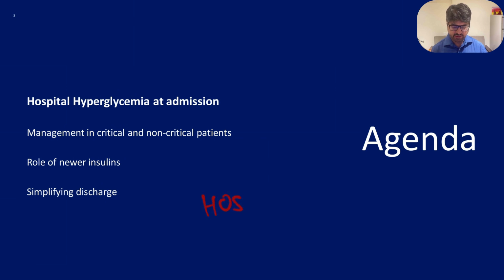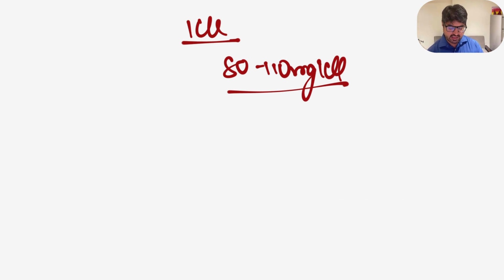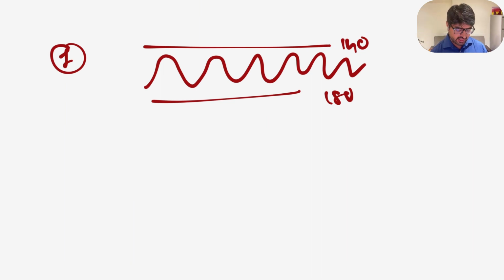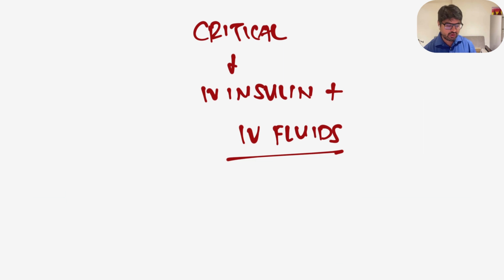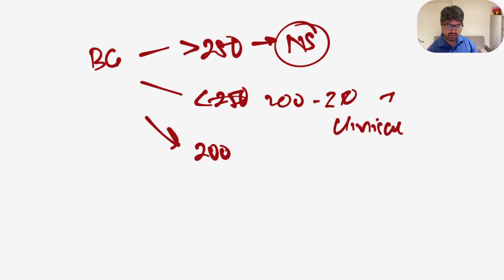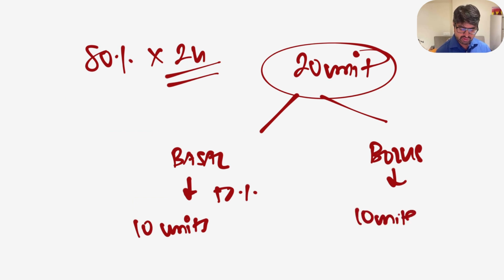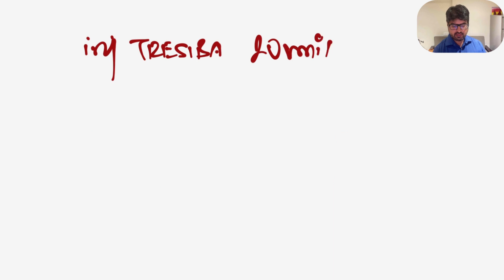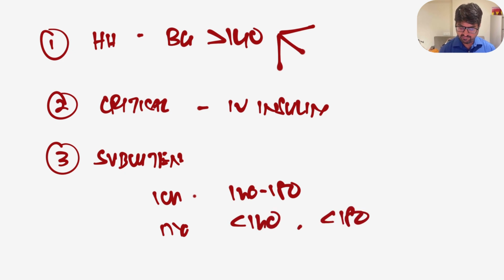How to manage Diabetes in patients admitted to the hospital ? By Dr Om J Lakhani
In this informative video, Dr. Om J Lakhani, a renowned endocrinologist, provides an in-depth discussion on the management of diabetes in hospitalized patients.

- [00:00]( 🏥 Introduction and definitions.
  - Defines hospital hypoglycemia as a blood glucose reading more than 140 mg/dl.
  - Explains three various situations: known diabetes, newly diagnosed diabetes, and stress hypoglycemia (no prior diabetes but blood glucose over 140).

- [02:18]( 🎯 Setting the target for blood glucose control.
  - The target for ICU patients is 140 to 180 mg/dl.
  - For non-ICU settings, the target for fasting blood sugar is less than 140, and post meal sugar should be less than 180.

- [04:50]( 👀 Review of landmark studies and shifting guidelines.
  - Discusses various studies that have influenced the blood glucose control targets in ICU settings.
  - Mentions that future guidelines may accept blood glucose between 140 to 215 mg/dl

- [06:56]( ❌ The critique of sliding scale insulin treatment.
  - Criticizes the use of sliding scale insulin due to its reactive nature and propensity to cause damage from constantly fluctuating blood glucose levels.
  - Suggests the approach should be more proactive in maintaining steady blood glucose levels.

- [09:37]( 💉 Use of IV Insulin in ICU.
  - Discusses how IV insulin is administered in ICU settings based on different blood sugar readings.
  - Asserts that maintaining a steady state of blood glucose is necessary to improve outcomes in both ICU and non-ICU settings.

- [13:04]( 💦 Guiding the use of IV Fluids.
  - Provides guidance on administering IV fluids based on different levels of blood glucose.

- [14:13]( ⏱ The transition from IV insulin to subcutaneous insulin.
  - Discusses conditions under which a patient can switch from IV insulin to subcutaneous insulin, including stable blood sugar of less than 180 for 4 to 6 hours, normalization of the anion gap, etc.
  - Explains how to calculate the required dosage based on insulin given over the last 6 hours.

- [17:31]( 🔄 Switching from IV to Subcutaneous Insulin.
   - Explains step by step, how to switch a patient from receiving IV insulin to subcutaneous insulin based on some calculations.

- [20:49]( 📝 Example of the transition Calculation.
   - Gives an example of how to practically calculate the transition from IV insulin to subcutaneous insulin.

- [22:36]( 💉 The calculation for transitioning patients from IV to subcutaneous insulin in non-ICU settings

  - Introduces the insulin calculation for transitioning patients from IV to subcutaneous insulin
  - Outlines a specific prescription example: "insulin reba 10 units at 7 p.m and short-acting insulin FAS divided into three equal doses."

- [23:27]( 🩸 Recommendations for blood sugar monitoring in non-ICU patients

  - Suggests it is typical to monitor patient's blood sugar four times a day in most cases.
  - States that in some cases, blood sugar is monitored six times a day.

- [24:24]( 🚨 Addressing Diabetic Emergencies

  - Highlights the importance of monitoring potassium levels during diabetic emergencies.
  - Suggests that dehydration can be common during these conditions and therefore fluid replacements may need to be aggressive.

- [25:06]( 📚 Introducing Lani Kumar's formula for starting insulin regime in non-critically ill patients

  - Introduces the Lakhani-Kumar formula for calculating a starting insulin dosage for non-critically ill patients.
  - Utilizes fasting blood sugar to estimate the basal dose of insulin.

- [27:13]( 🔄 How to adjust insulin doses in a non-ICU patient

  - Discusses the method of adjusting a patient's insulin dose based on their morning fasting blood sugar level.
  - Describes the calculation of insulin-sensitivity factor (ISF) and uses it to adjust the insulin dose.

2. Ordering our first book "Best of Notes in Endocrinology" Volume 1

Ordering the book:

2. Flipkart